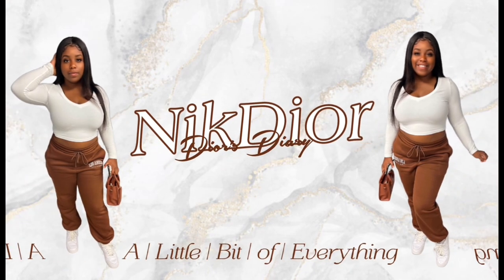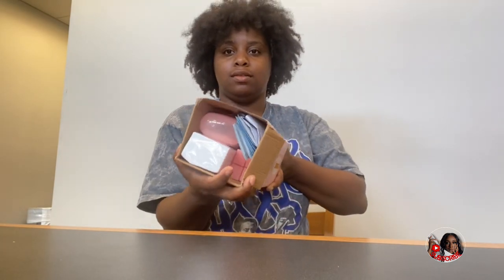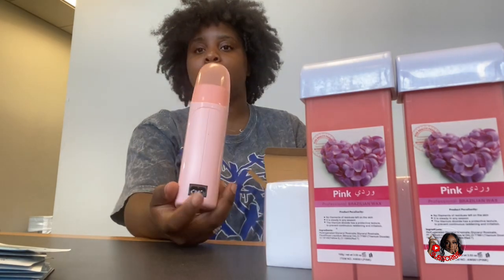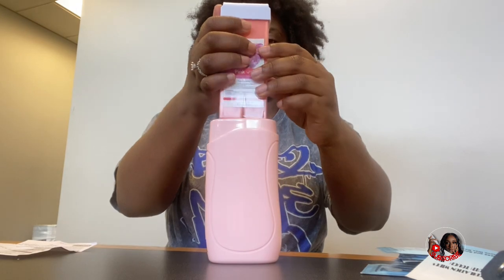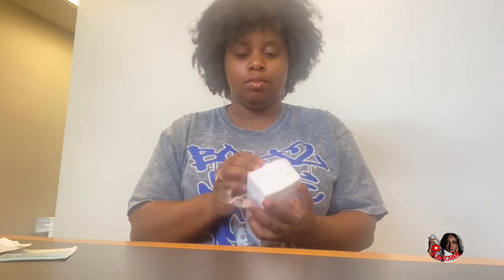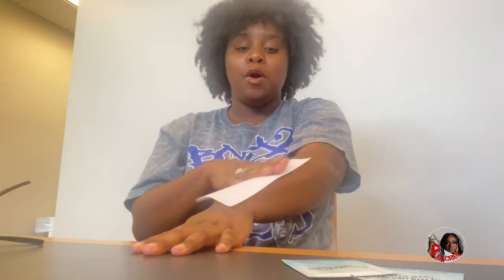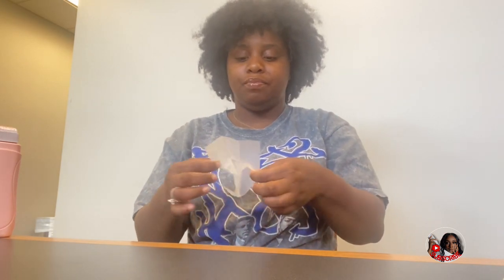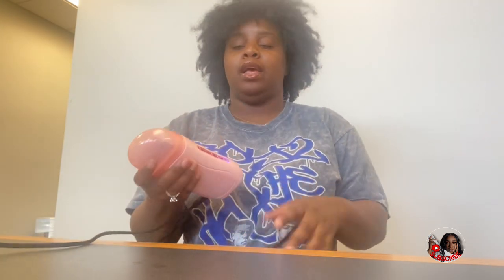Roll On Wax Hair Removal Review + Unboxing | Amazon Finds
Whatsup Dior’s Diary ! I’m back with new and better content all 2023. You’ll be seeing pretty much a little bit of everything on my Channel from my creativity to just simple vlogs. GET READY 🤎

I love y’all! Let’s get into it.